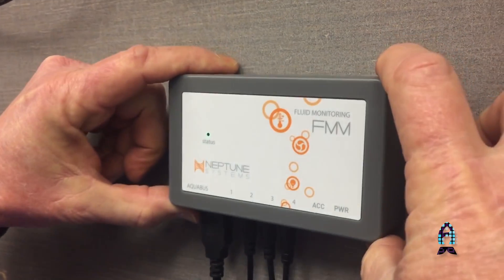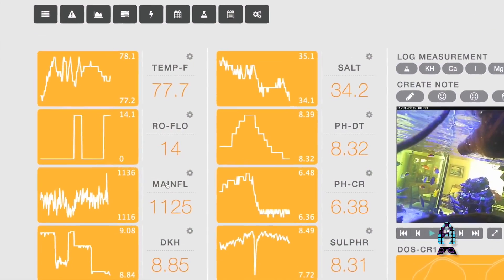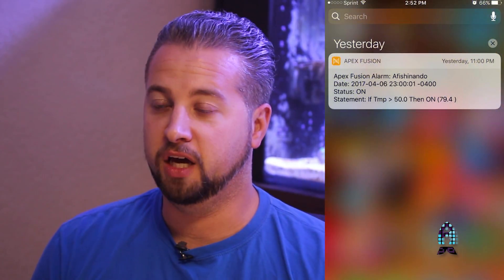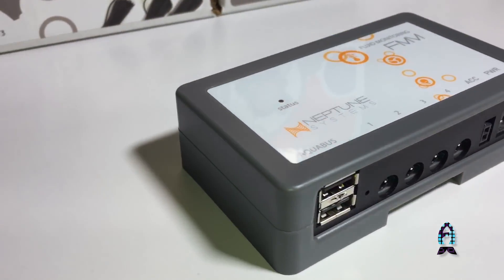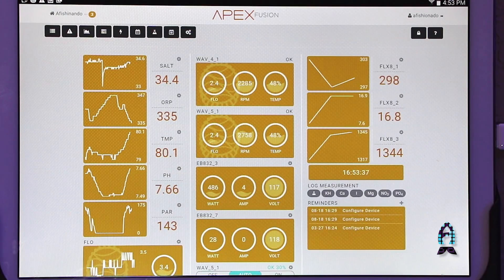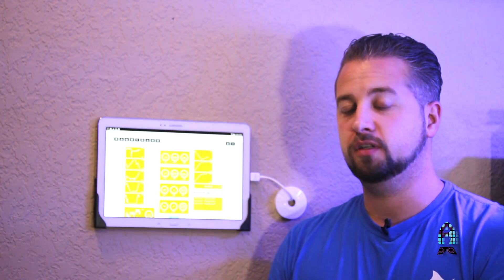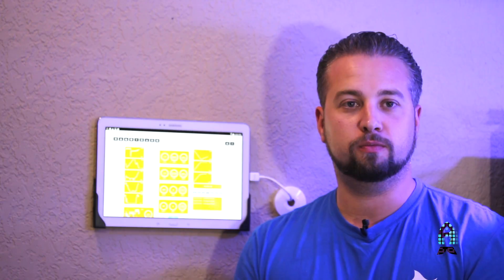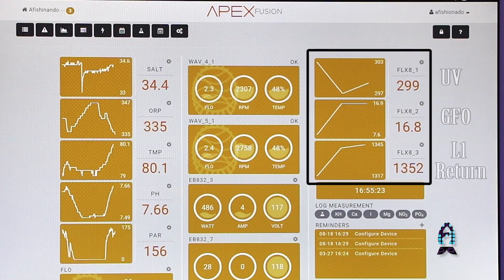Reefs.com Review of Neptune System's FMK Module.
Neptune Systems recently released their highly anticipated FMK module (Flow Monitoring Kit). We install it in our systems to show you some surprising numbers and how useful one can be in one's aquarium. Be sure to check this out!